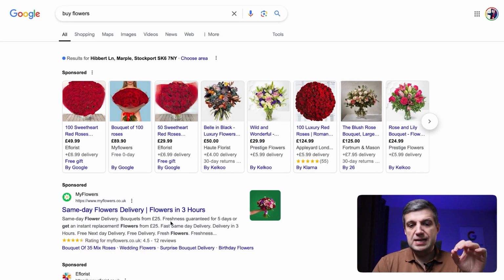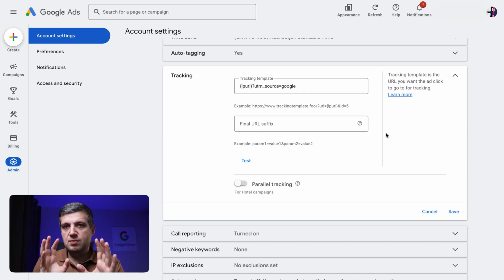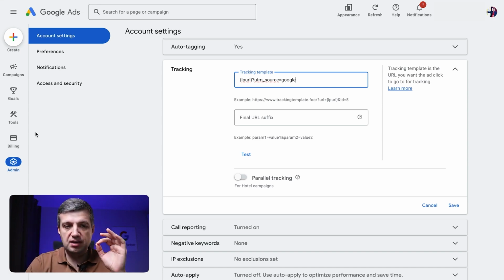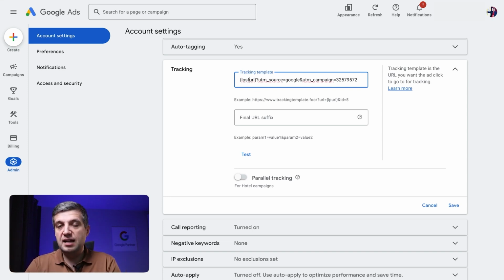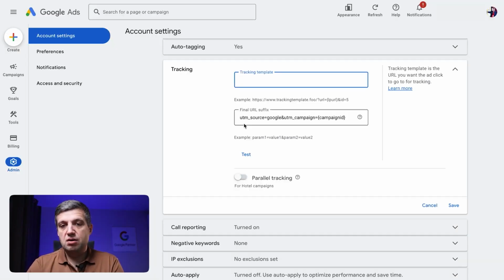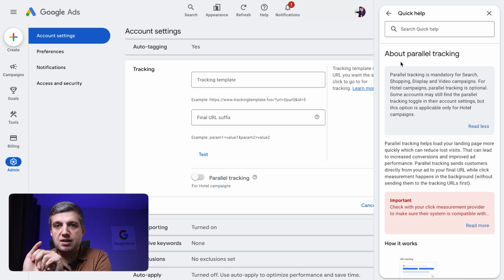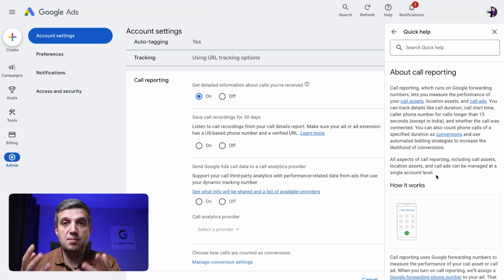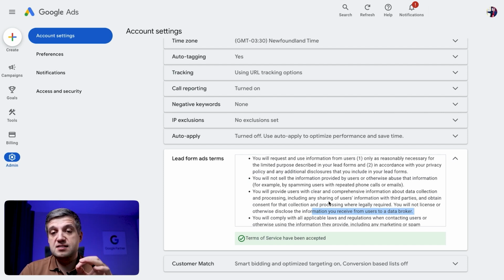TOP Settings for Full Control in Google Ads: From UTM Tags to Calls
Full control over Google Ads — in this video, you’ll learn how to properly configure the key account settings to track ALL user actions, eliminate mistakes, and maximize your advertising effectiveness.

⏱️ Timestamps ⏱️
00:00 An essential tool for website analytics
01:08 What is auto-tagging
01:51 How auto-tagging works
02:48 Enabling the feature in the ad account
03:12 Linking Google Ads and Google Analytics accounts
03:52 What is a tracking template?
05:45 Example of how the template works on my website
07:19 Adding a tracking template at the account level
08:13 How to find out which ad campaign brought the customer. Dynamic insertion.
08:57 Adding a tracking template at the ad group and ad level
10:15 Final URL Suffix – what it is and when to use it
12:26 What I use to minimize potential errors
13:41 What is parallel tracking in Google Ads and how it affects performance
15:16 Do you need this option for your ads?
16:26 Call Reporting in Google Ads
17:23 Where to find the "Call Reporting in Google Ads" option
17:53 Pros and cons of this option
19:11 For which advertisers this extension is absolutely crucial
19:38 Where the extension is located and what to look at first
20:11 The second important rule of the extension
20:35 The third important rule of the extension
20:54 I'd love to hear about your experience using this extension